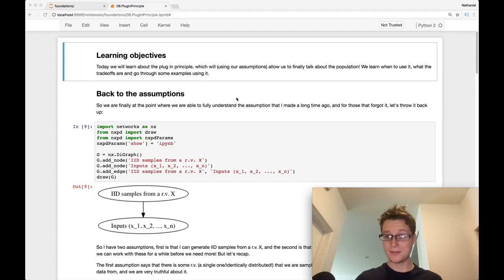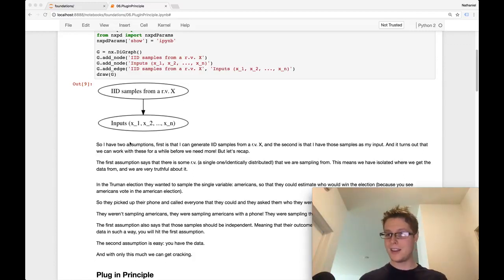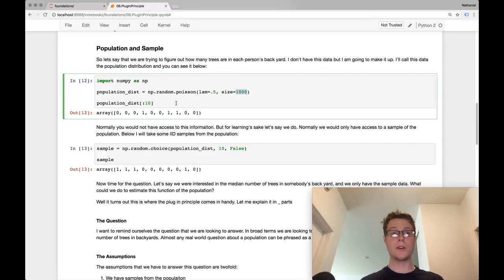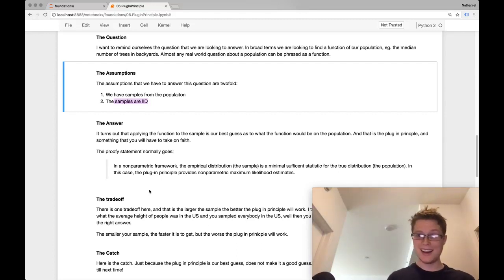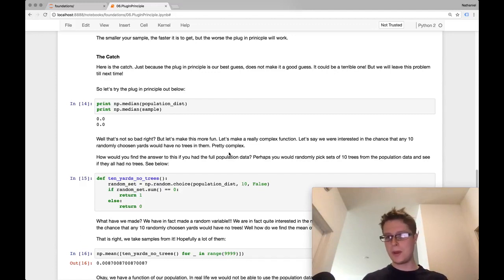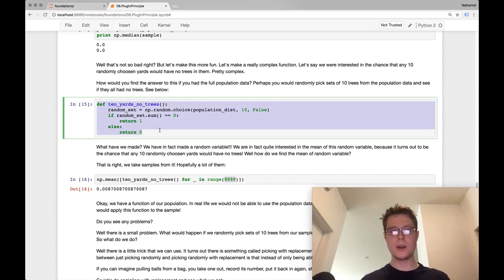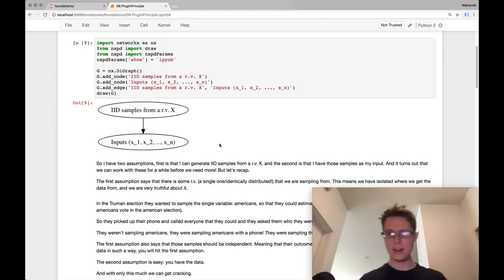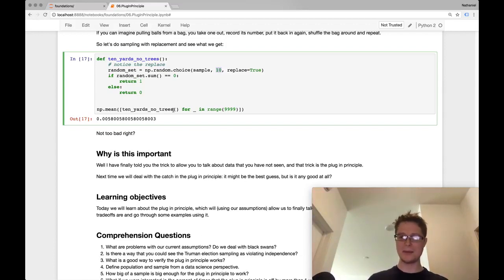Plug in Principle - Data Science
In this video, I explain the super important plugin principle! Using this principle, (and some assumptions) allows us to finally talk about topics like population. Here, I explain when to use the principle, what the tradeoffs are, and also go through some examples using it. Enjoy!

Try answering these comprehension questions to further grill in the concepts covered in this video:

1. What are problems with our current assumptions? Do we deal with black swans?
2. Is there a way that you could see the Truman election sampling as violating independence?
3. What is a good way to verify the plug in principle works?
4. Define population and sample from a data science perspective.
5. How big of a sample is big enough for the plug in principle to work?
6. What if we were interested in the percent of times that the plug in principle is off by more than 1 when estimating the sample median for the population in this lecture? Could you code it up?
7. Why doesn’t the plug in principle work if we don’t have our assumptions?